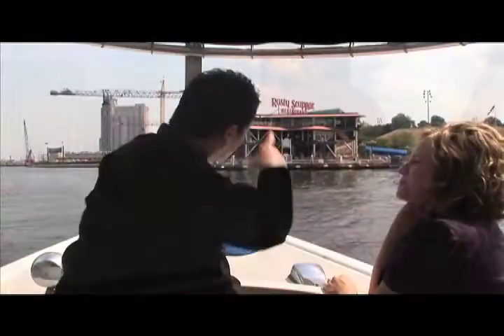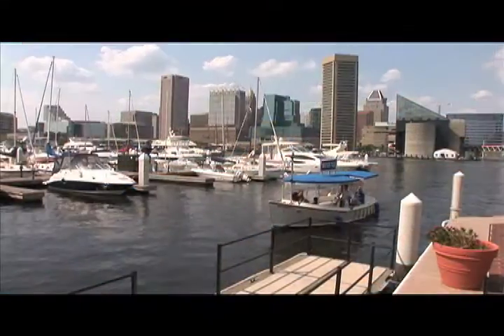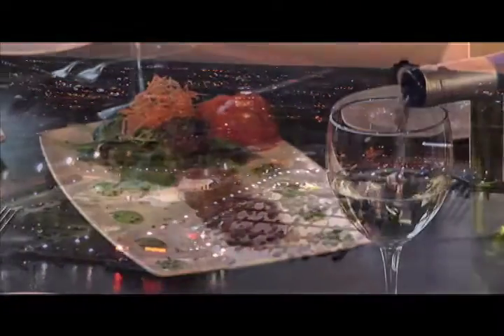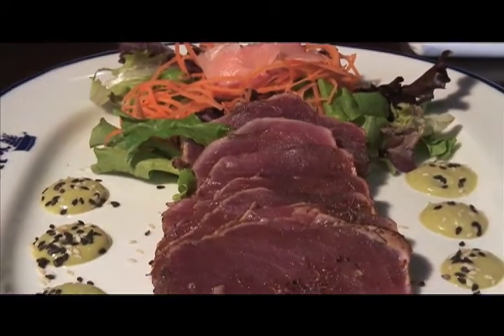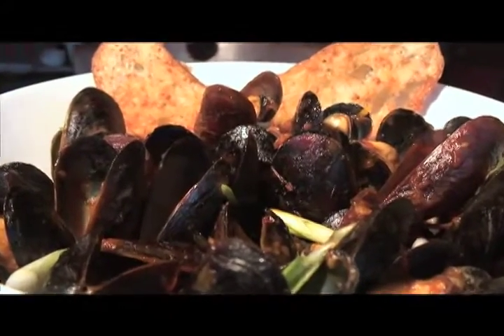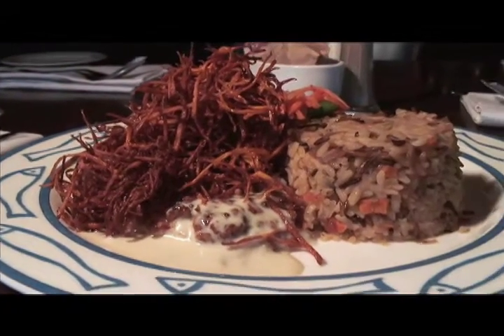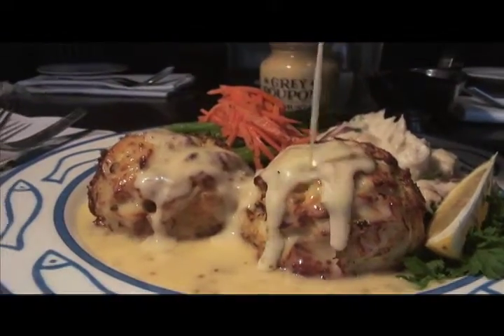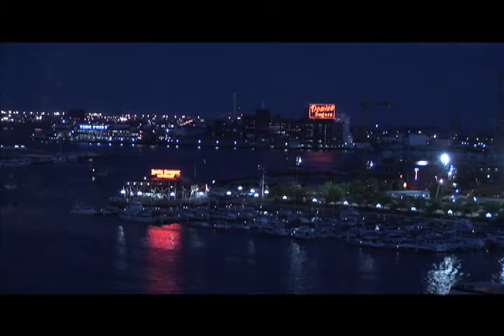Lynn Williams Restaurant ReviewH